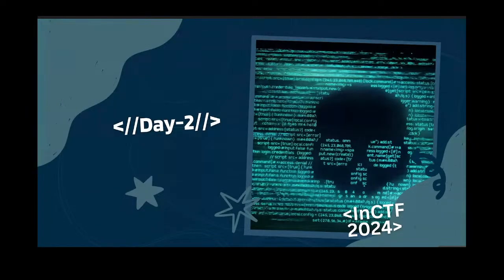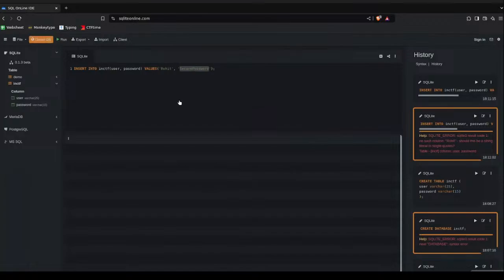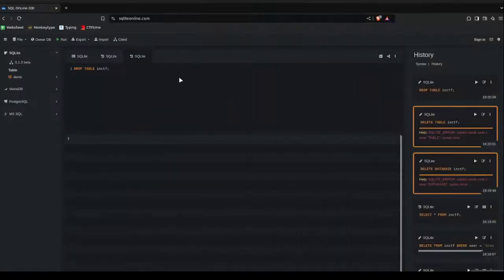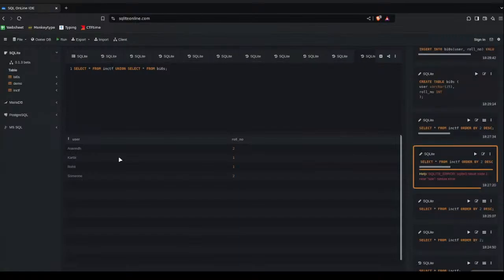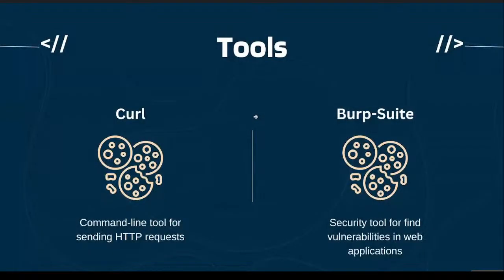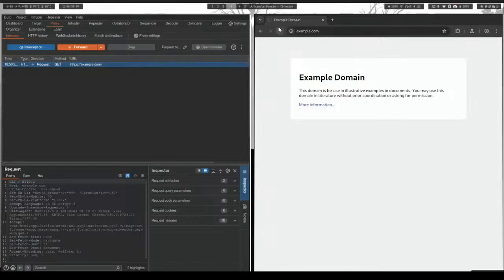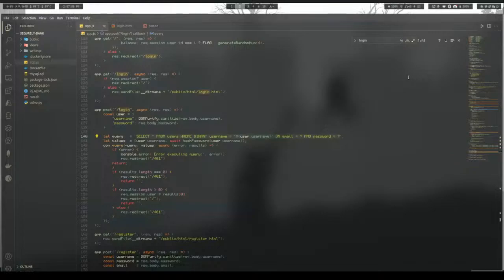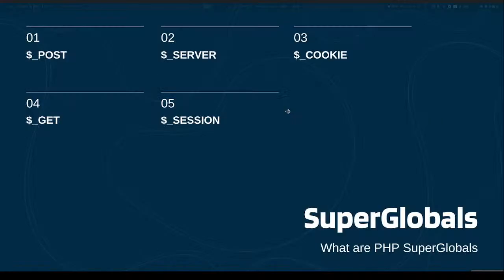Intro to Web Exploitation - Day 2 | InCTF Junior 2024 Live Session